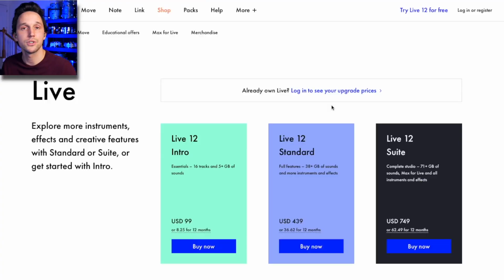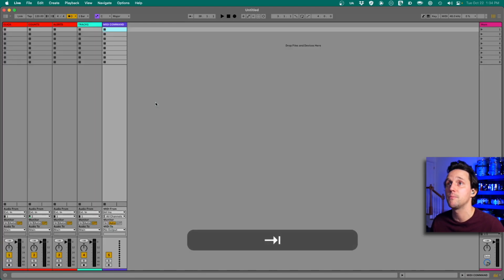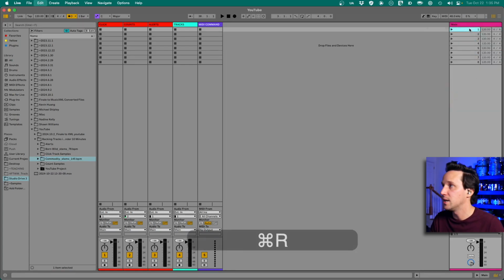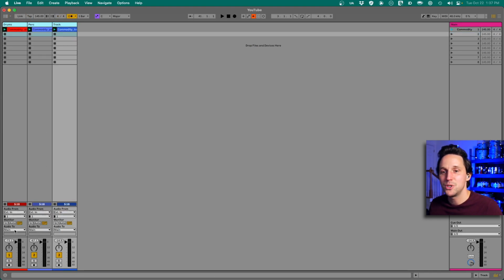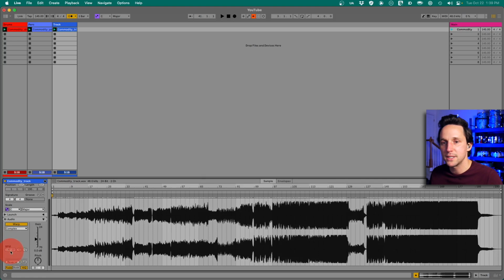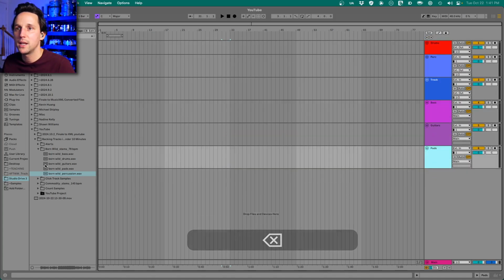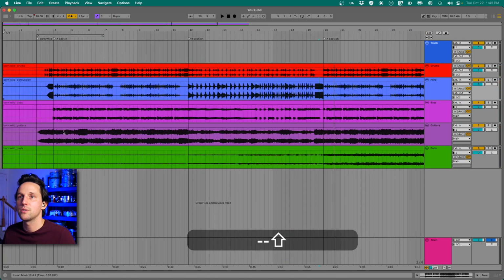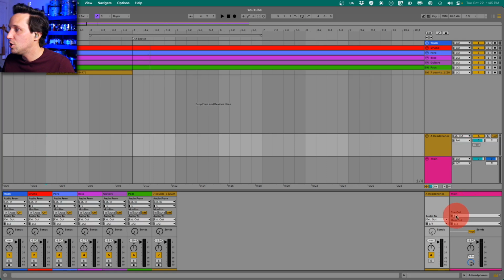How to Use Ableton for Backing Tracks